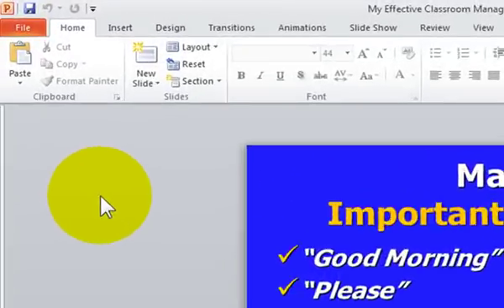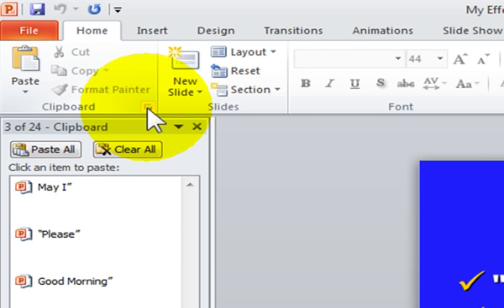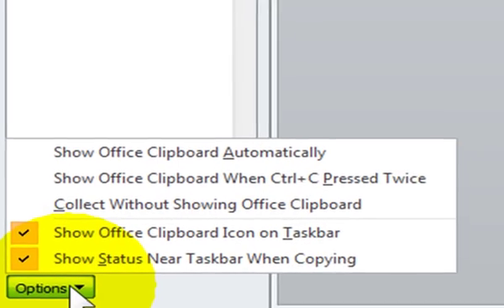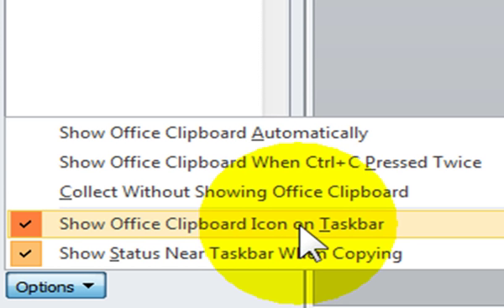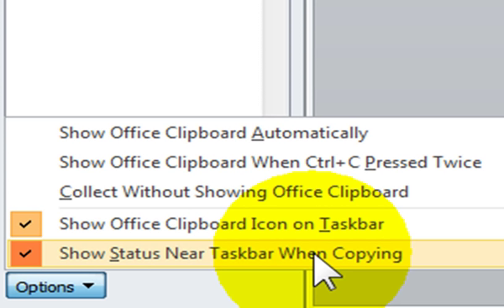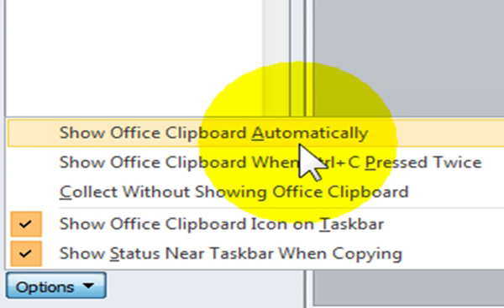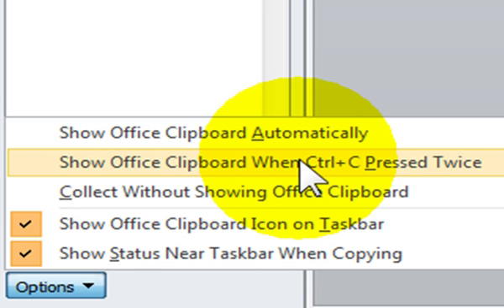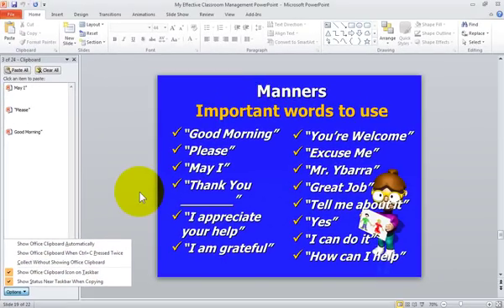How to Use the Clipboard Options In PowerPoint 2010